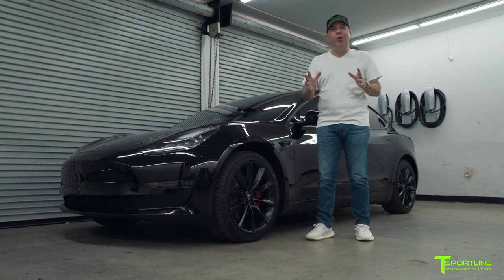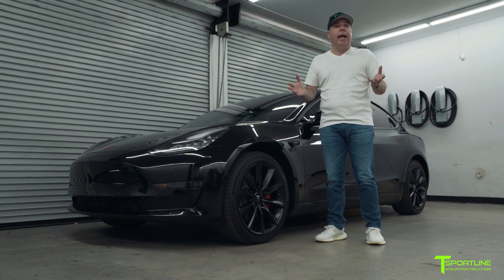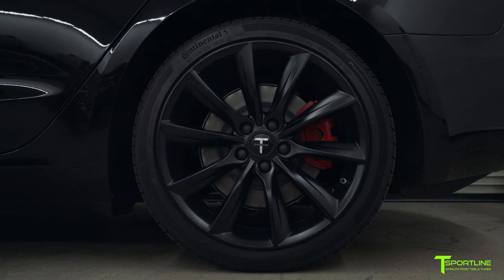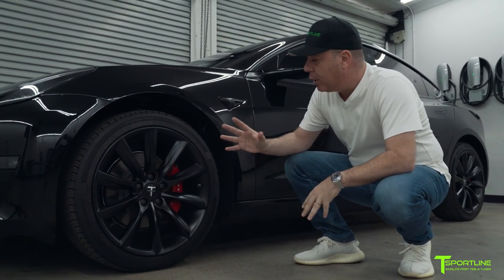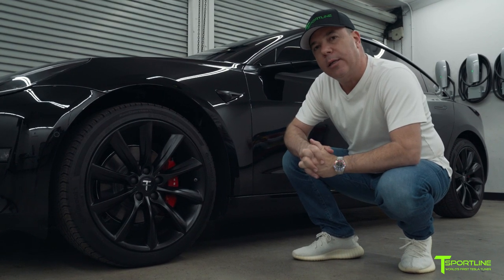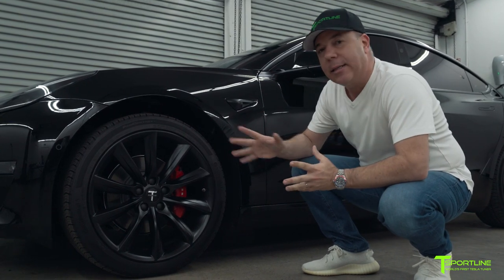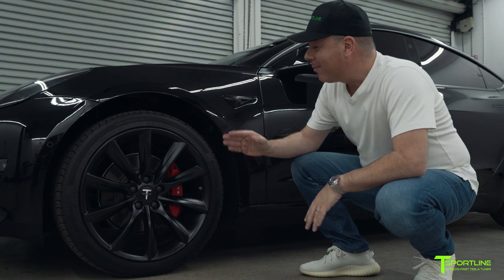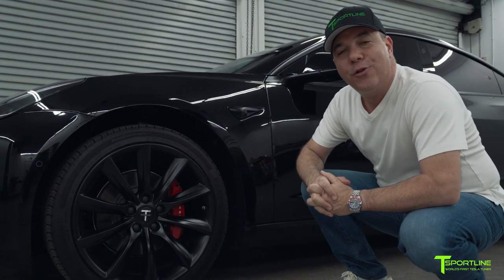Tesla Model 3 Gets Custom Painted Red Brake Calipers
Give your Tesla the performance look it deserves with red brake calipers.

The Tesla Model 3 is delivered standard with silver brakes. Here at T Sportline, we give Model 3s the finishing touch: custom painted brake calipers with Tesla letters reapplied.

Custom Services:

● Custom Painted Brake Calipers in Red with Tesla letters in White.